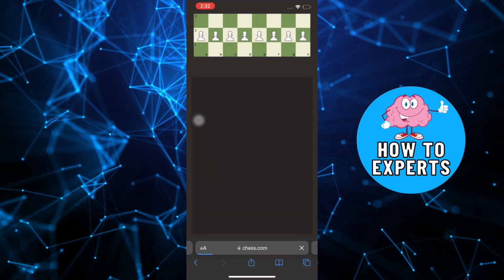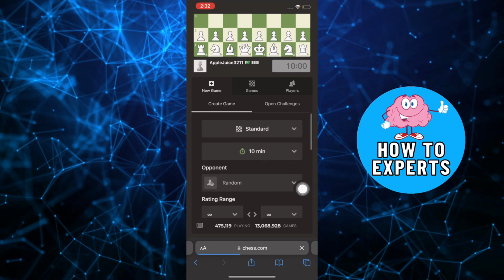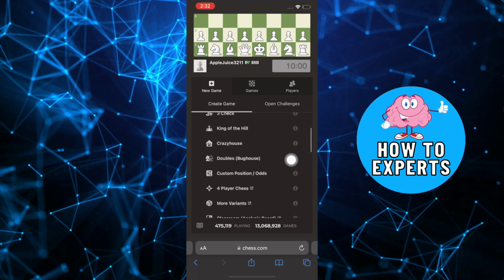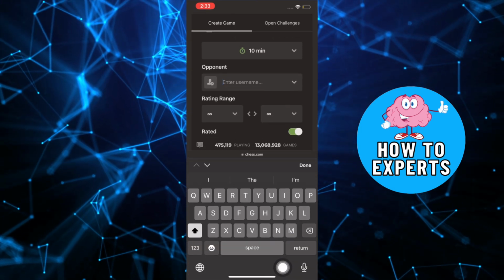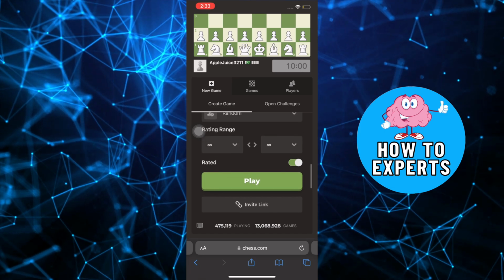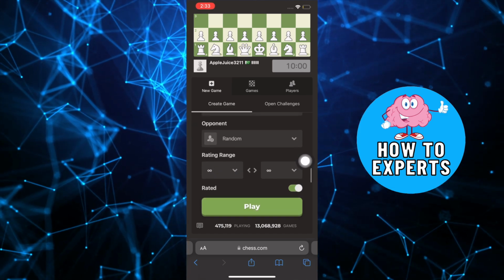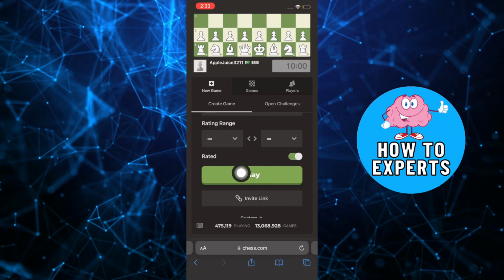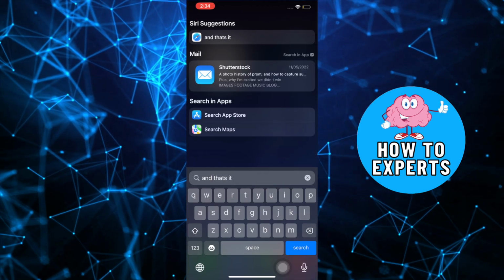How to Make a Custom Game in Chess.com (2023)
If you want to Find How to Make a Custom Game in Chess.com but don't know how to do it, then this tutorial is for you!

In this tutorial, I'm going to show you How to Make a Custom Game in Chess.com